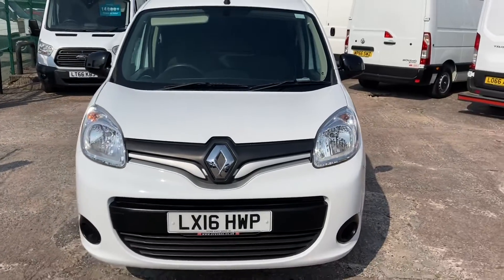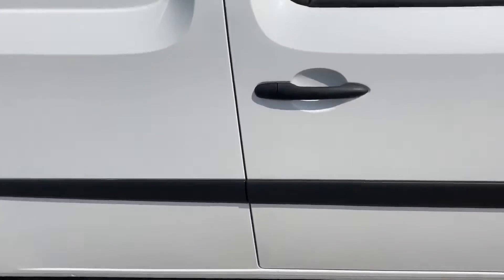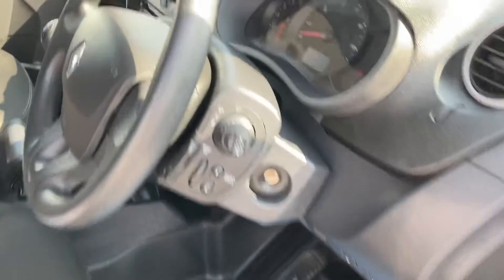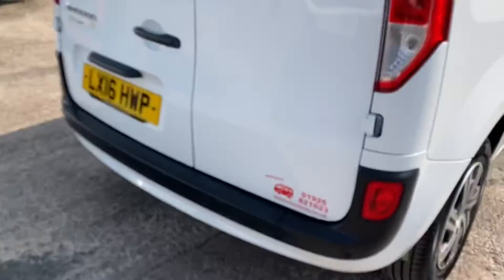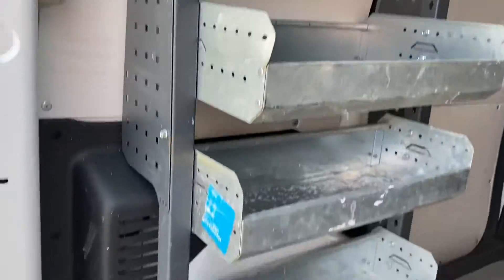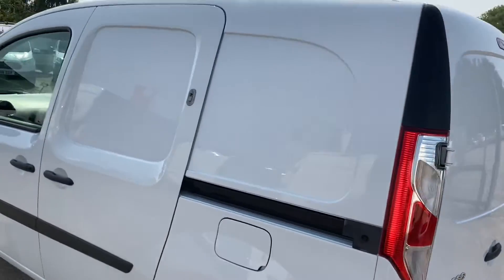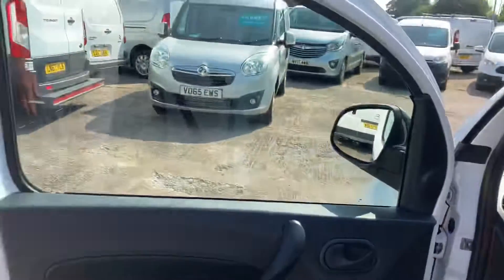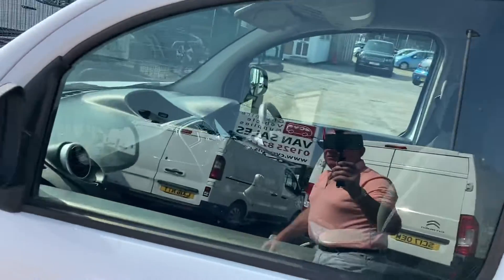LX16 HWP RENAULT KANGOO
FREE 6 Month Warranty Including Recovery and Assist. Great Finance Deals. No Deposit Finance Available. The Price Is Plus Vat. Part Exchange Vehicles Welcome. We Guarantee a Minimum 9 Months MOT Where Applicable. Full V5. Fully Valeted. Air Conditioning. Side Loading Door. Central Locking. Radio/CD Player. Bulkhead. Lined. *VAN NOW VAT LATER* CVS Are A Family Run and Owned Business. We Use A Range Of Finance Companies So Whatever Your Situation We Can Organise Finance To Suit Your Individual Needs. Read Our Online Reviews On Our Website, Auto Trader, Google and Face Book For Confidence and Peace Of Mind. Vehicles may have removable speed limiters fitted.